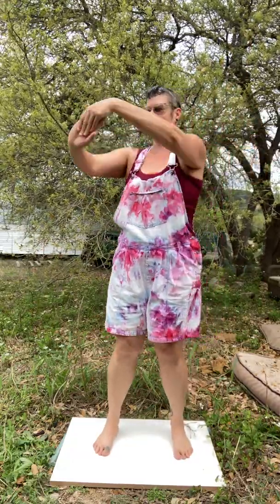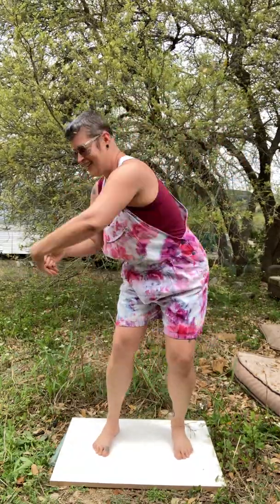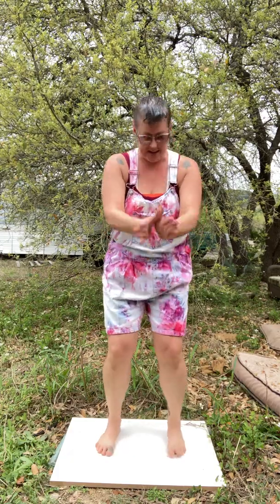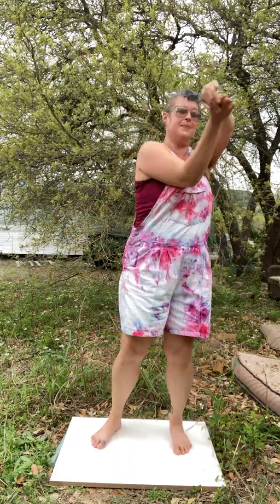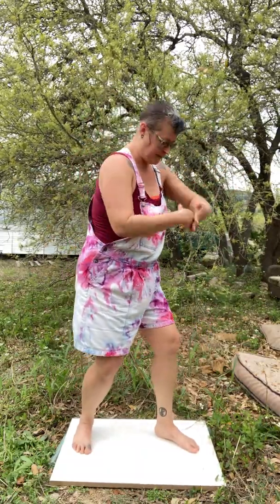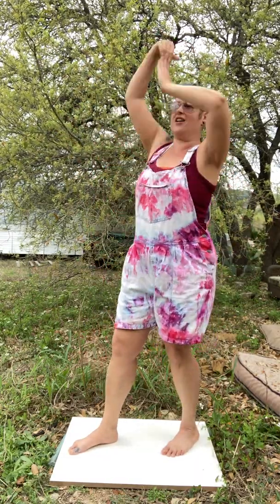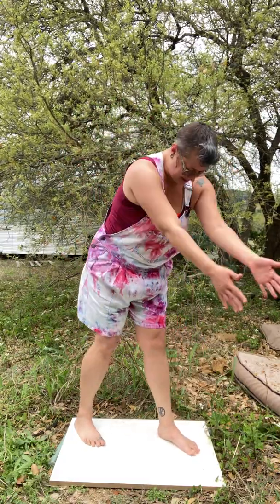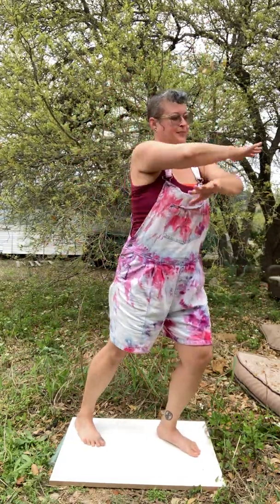EIM for Mobility in April on KidPass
Howdy, y'all!

Welcome to Elementally Functional Family Fitness, and Elementally Intuitive Movement.  Mar, your functional movement guidess, was a practicing massage therapist for 17 years, and intermittently practicing flow artist for 15 years, before COVID-19 provided an opportunity to apply their knowledge in a different way.

EIM for Mobility is an introduction to the 36-wk Elementally Intuitive Movement program, on KidPass; that explores all six levels of EIM, along with the six foundations. Today we explore the first three levels; as we practice maintaining awareness of the first three foundations:

Levels
O-Getting to Know Our Guide
1-Finding Our Centers
2-Expanding Into our Spheres

Foundations
1-Breath: inhaling through our nostrils; maintaining an even pace
2-Center: composed of upper, middle, and lower; work as a unit
3-Base: feet, placed in the orientation that best supports our knee joint mechanism; which affects the distribution of gravitational and kinetic forces on the rest of the body

The deliberate practice of paying attention to those foundations, as we explore our spheres (guided by the limitations imposed by each subsequent level) trains our auto-pilots to provide more effective functional support, when we're not deliberately paying attention to those foundations.

Each body/vessel and Navigator is free and welcome to explore their sphere in their own unique way--what Mar is doing is only to demonstrate some ways that a body can move--but every body is different; and the aim of EIM, is for each Navigator to recognize how their particular vessel prefers to move through space, within the "confines" of the boundaries/parameters provided by each level.

The limitations established within each level, are what set us free to explore what we *can* do, within those parameters--which means we get to practice being creative, and adaptable. We also get to practice listening to our bodies/vessels--as they will communicate preferences for moving in particulars ways, and avoiding particular ways.

Pain/discomfort is how our bodies communicate that something needs to change. When we make an appropriate change/adaptation, we do not experience discomfort; we may even experience delight, appreciation, and gratitude--pleasant emotions and feelings, that reinforce we are on a path of motion that works for us.

As we Expand Into Our Spheres, perhaps we can imagine how this practice can support us beyond our physical spheres...how far may we extend this practice?

Life is unscripted; we are improvising our way through, every day.

So may we deliberately practice intuitively adapting to life, daily--elementally. Hum!

Please share this video with family and friends who would benefit from the practice--the first three levels are enough to provide our bodies with gentle mobilization and consciousness training; helping to support our daily functional movement.

Every month is a fresh opportunity to start the course; it is only offered as a semester--the class order matters. By the end of the course, each student will have established their own daily, intuitive, improvised deliberate functional movement practice; without requiring further guidance from Mar.

Get $25 off your first KidPass purchase (no sign-up required) with code TRYKP25.